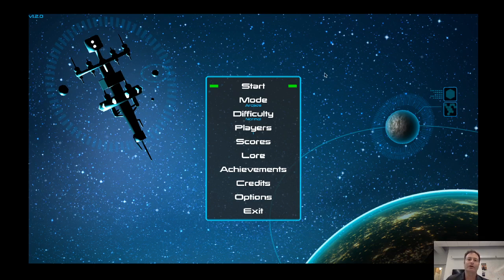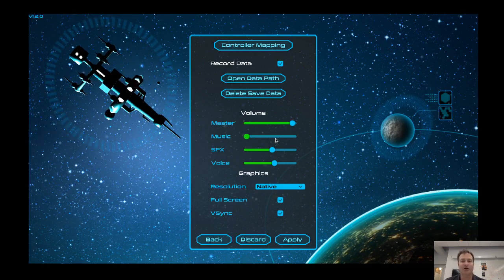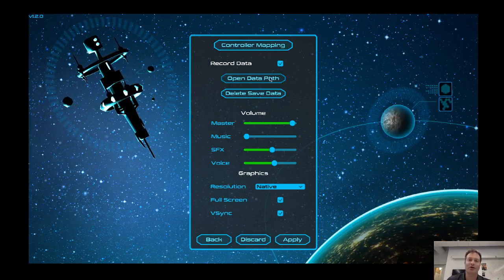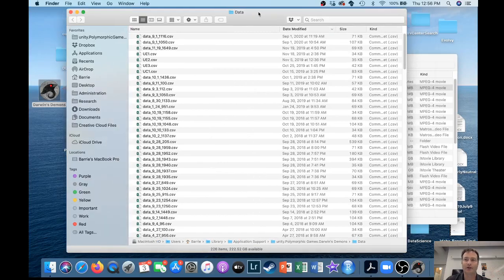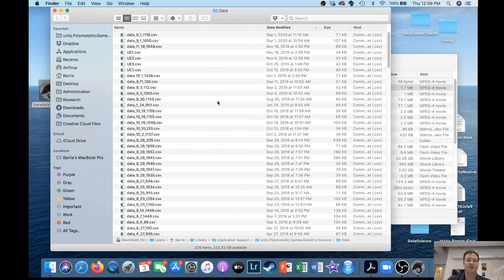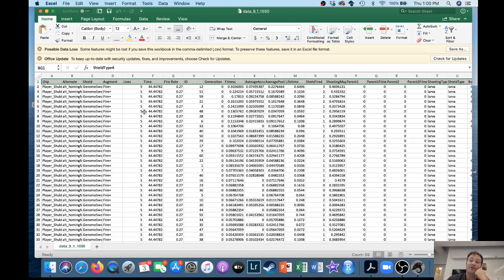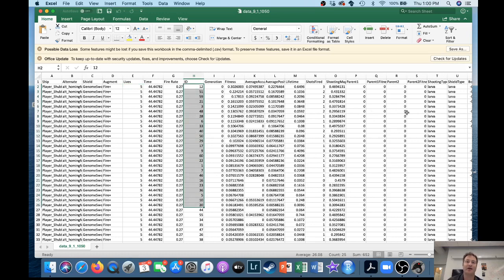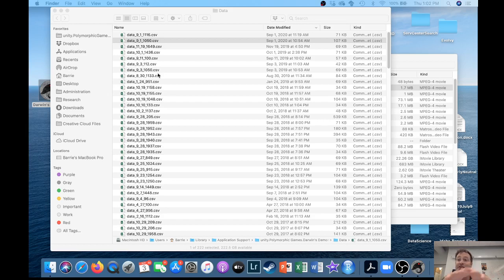Bio 315 - Darwin's Demons Data files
Where does Darwin's Demons write its data?  How can I find it?  What format are the data written in?  This video answers these questions!  Exciting!